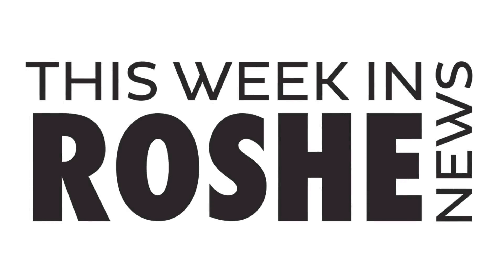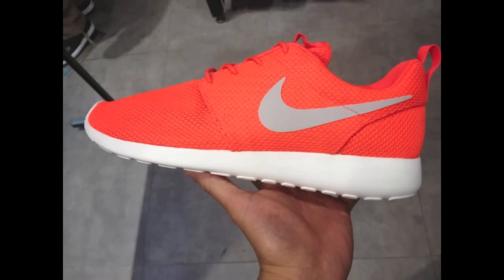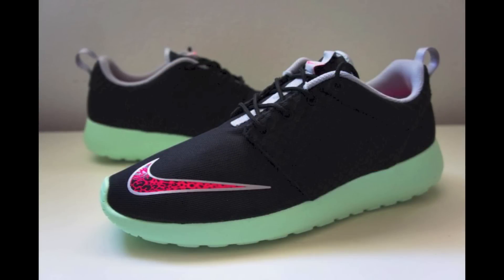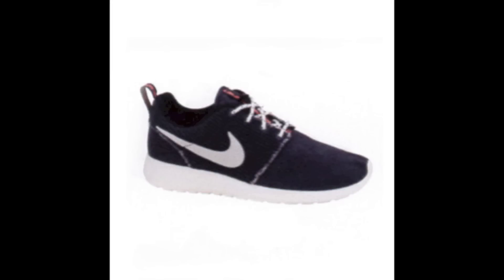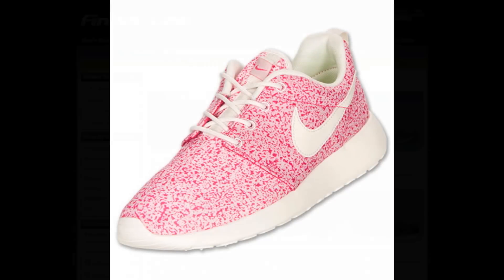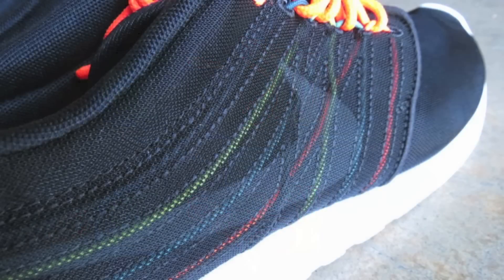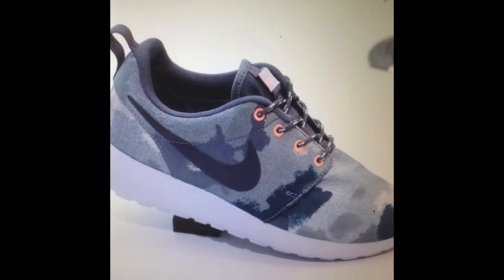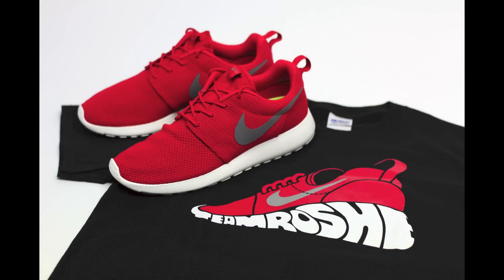This Week In Roshe News: March 10-19, 2013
This Week In Roshe News recapped by GTFan712.

This Week In Roshe News brings you the biggest stories of the week from the Roshe world in a brief video. Learn about new colorways, upcoming releases, and more with This Week In Roshe News, hosted by GTFan712.

In the comments below, please let me know how you like the show, and what I could do better to make it more enjoyable.

This Week's Stories: COMING SOON